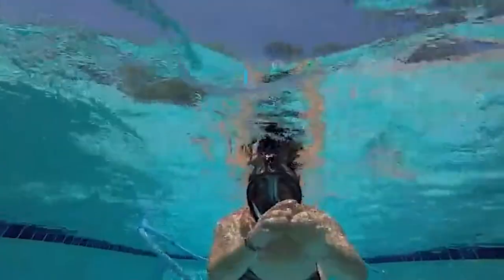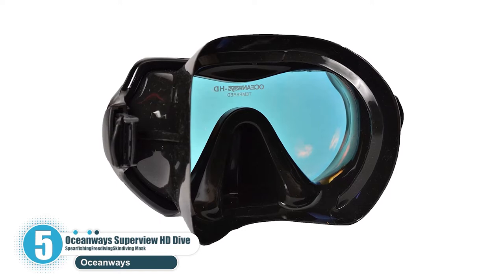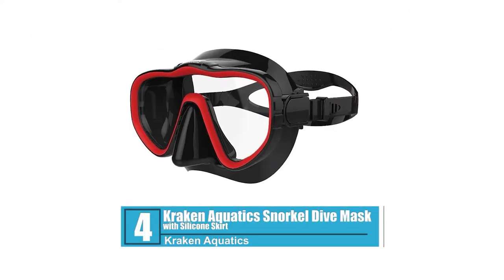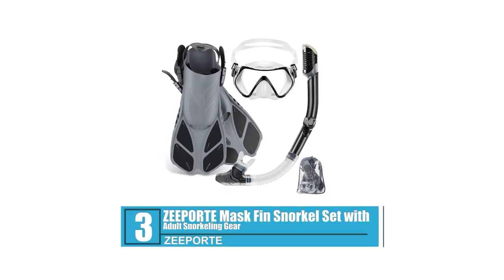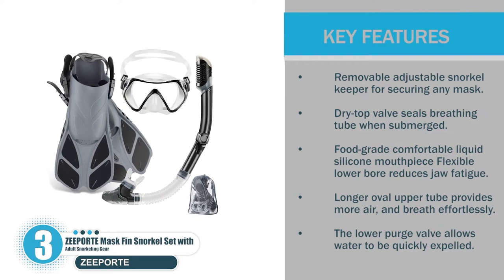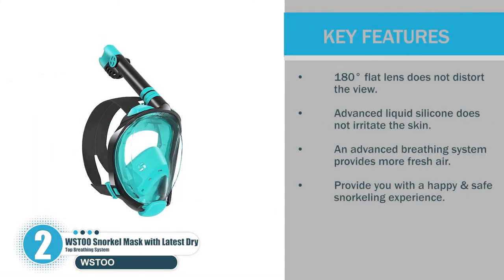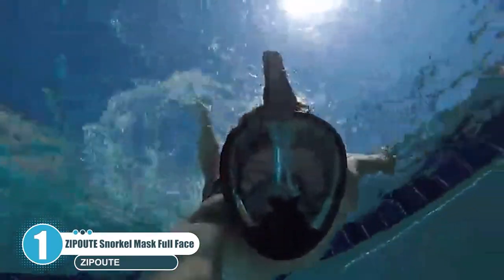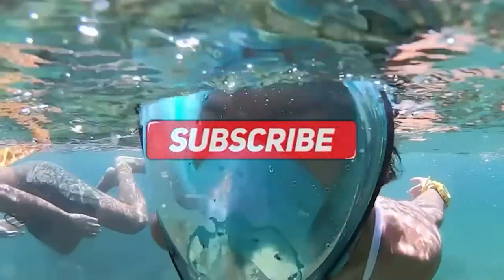Top 5 Best Snorkel Masks In 2022 | Amazon Prime Day 2022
What Best Snorkel Masks you should buy in 2022? In this video, I walk you through EVERYTHING you need to know about the Best Snorkel Masks of 2022. This is the ultimate buying guide of Best Snorkel Masks 2022.

👉Cheek Price Here :
⭐5. SeaDive Oceanways Superview-HD w/Anti-UV/Glare Optical Multicoating w Dive Mask
⭐4. Kraken Aquatics Dive Snorkel Mask
⭐3. ZEEPORTE Mask Fin Snorkel Set with Adult Snorkeling Gear
⭐2. W WSTOO Snorkel Mask with Latest Dry Top Breathing System
⭐1. ZIPOUTE Snorkel Mask Full Face

In this video, we have just laid out The top 5 Best Snorkel Masks  2022. In 5th place is the SeaDive Oceanways Superview-HD w/Anti-UV/Glare Optical Multicoating w/Anti-Fog Scuba/Spearfishing Dive Mask (OM940BKSFF). In 4th place is the Kraken Aquatics Dive Snorkel Mask | Ideal and Quality Scuba Gear Masks Goggles for Scuba Diving, Snorkeling, Freediving, Spearfishing and Swimming. In 3rd place is the ZEEPORTE Mask Fin Snorkel Set with Adult Snorkeling Gear, Panoramic View Diving Mask, Trek Fin, Dry Top Snorkel +Travel Bags, Snorkel for Lap Swimming. In 2nd place is the W WSTOO Snorkel Mask with Latest Dry Top Breathing System,Fold 180 Degree Panoramic View Full Face Snorkel Mask Anti-Fog Anti-Leak with Camera Mount,Snorkeling Gear for Adults and Kids. In 1st place is the ZIPOUTE Snorkel Mask Full Face, Full Face Snorkel Mask Adult and Kids with Detachable Camera Mount, Snorkeling Mask 180 Panoramic View Anti-Fog Anti-Leak Dry Top Set with Adjustable Straps.